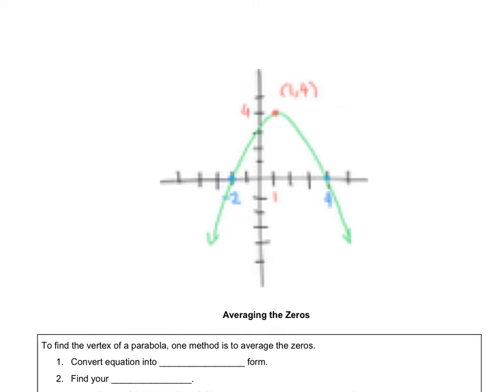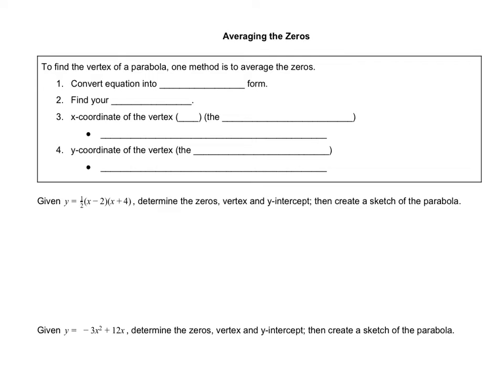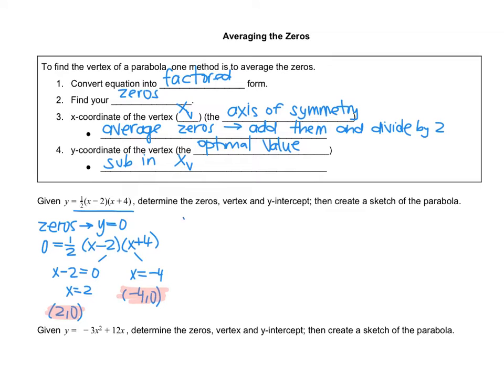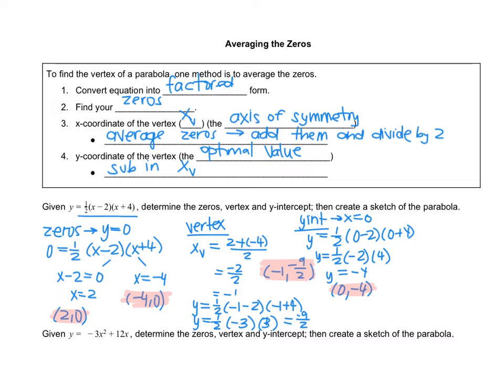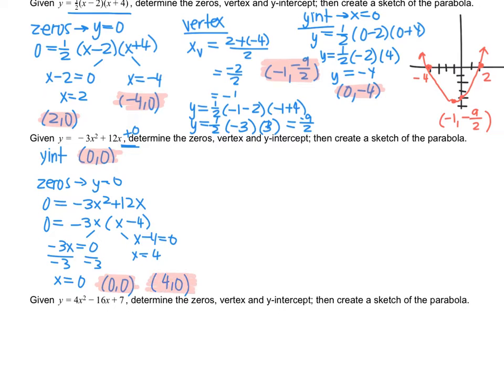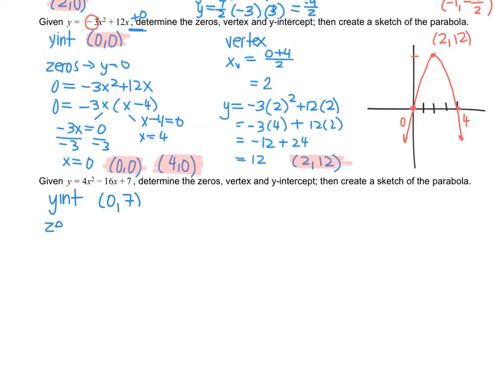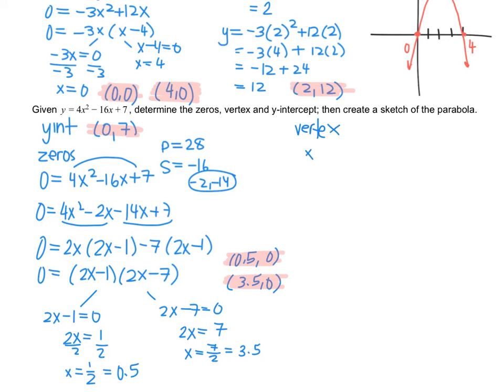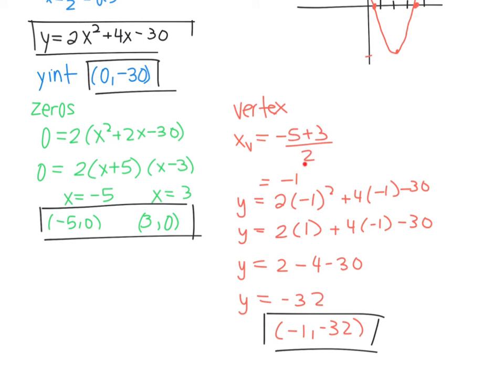Averaging the Zeros